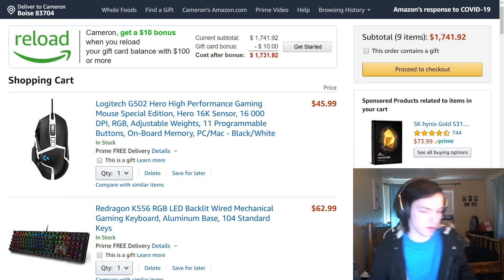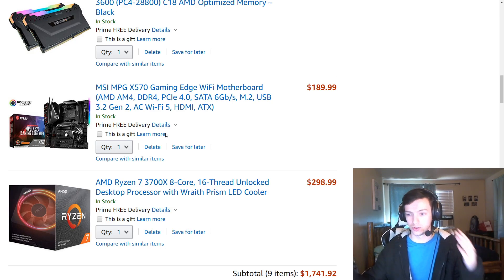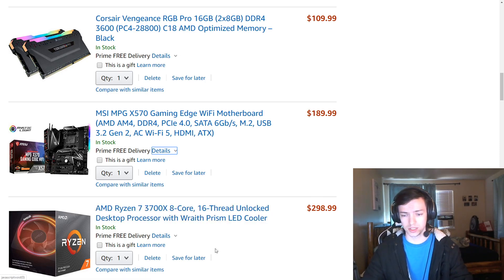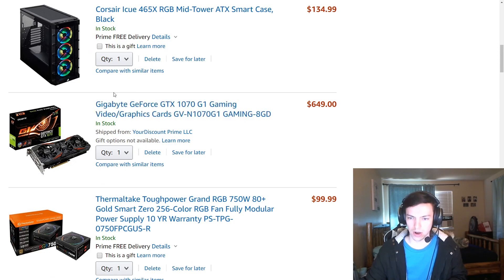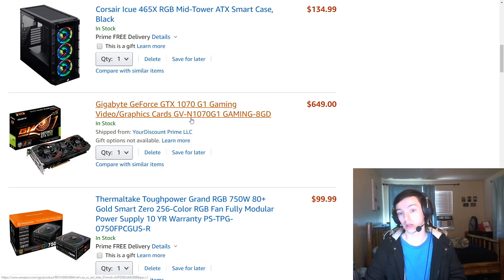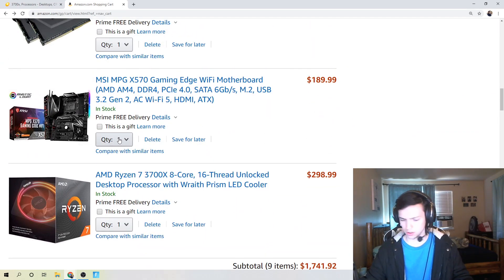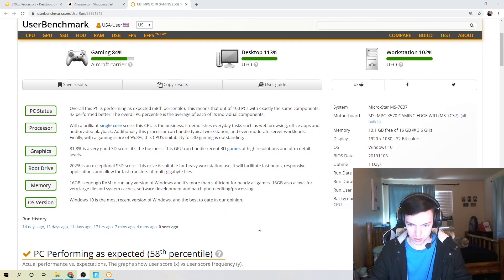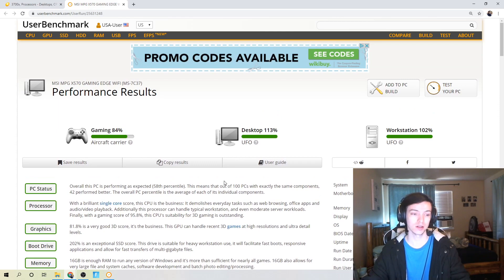Best $1500 Gaming PC Build In 2020! (Amazing RGB, Best Bang For Your Buck!)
With this build i'll be reviewing the best build for Q1 2020 that I could compile, I also wanted to showcase the amazing RGB that this specific build showcases. Let me know what you guys think! Do you want to see more build specific content, reviews, and tutorials?

Build Specs:
CPU: Ryzen 3700x
GPU: Gigabyte GTX 1070 (Go With A 2070...)
Motherboard: MSI MPG X570 Gaming Edge
RAM: Corsair Vengeance AMD RGB 3600mhz 16GB
Storage: Sabrent Rocket Q 1TB NVMe PCIe M.2 2280 Internal SSD
PSU: Thermaltake Toughpower Grand RGB 750W 80+ Gold
PC Case: Corsair Icue 465X RGB Mid-Tower

My first build was back in 2015 when i put together my first ddr3 1600mhz ram, amd fx 9590 (yikes), gtx 970 together. This is MILES above that :D